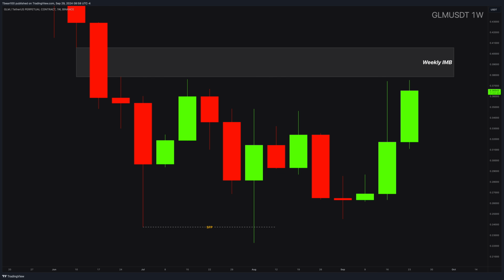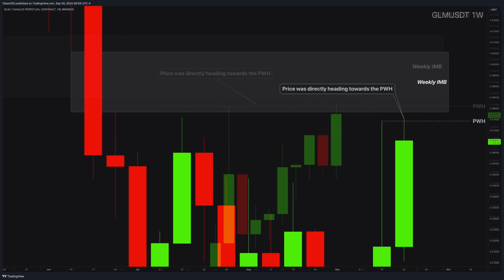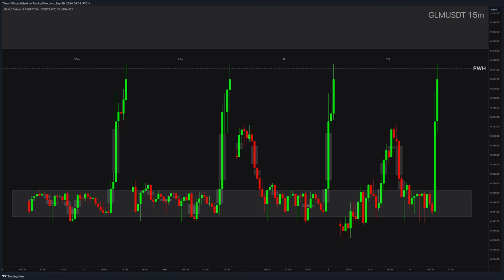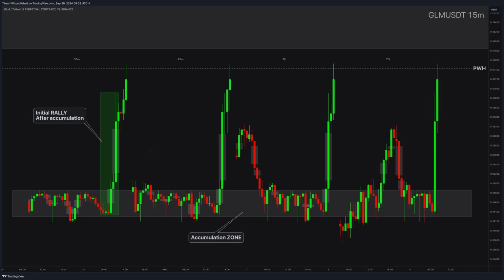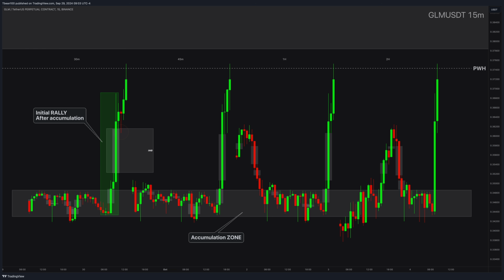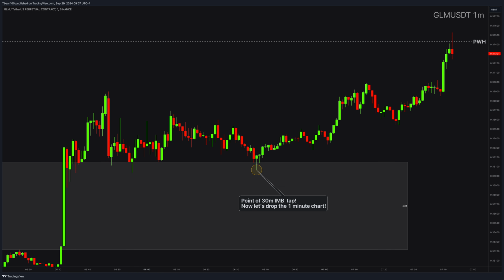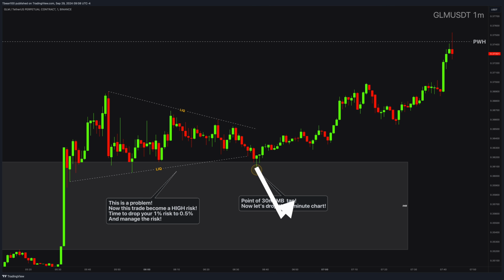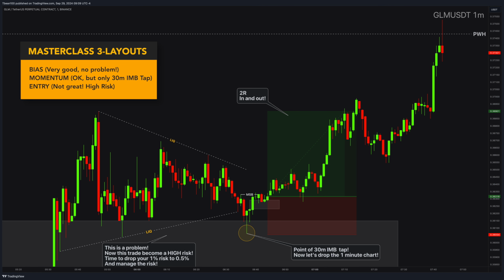One Single Indicator Under 5 Minutes! Why do I keep Using this 1000-TIMES-TESTED TRADING STRATEGY?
✅  Chapters:

00:00 Intro & Disclaimer
00:29 Momentum Scalping with THIS INDICATOR